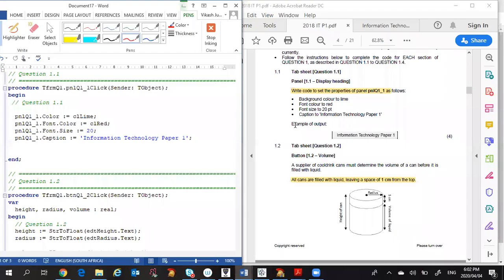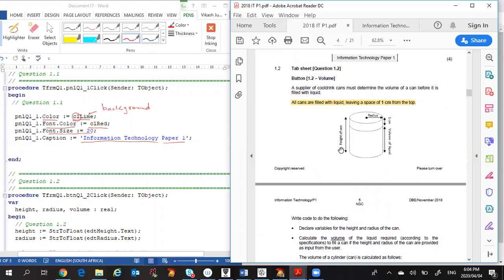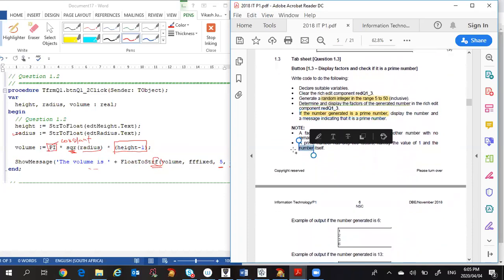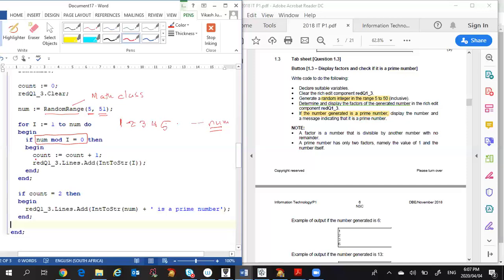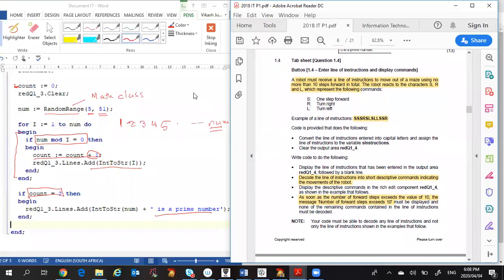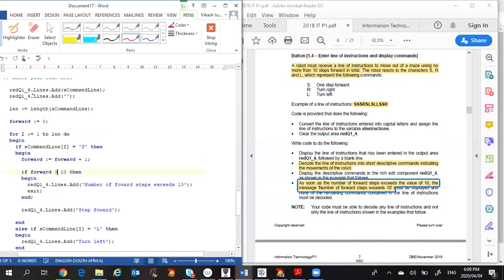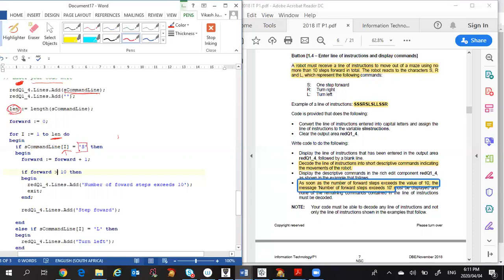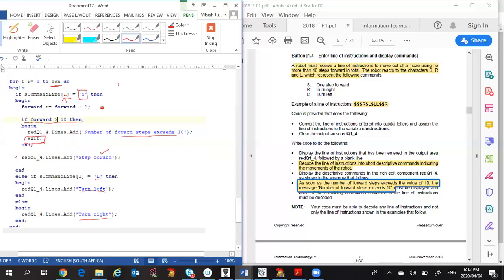Delphi Final Exam Solutions EXPLAINED! 2018 Question 1 Grade 12 Final Exam Solutions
This video solves Question 1 from the 2018 IT NSC grade 12 examination paper. The solutions are outlined using the Delphi programming language.

The exam paper can be downloaded using the following URL Timestamps: 0:07 - Understanding Question 1.1 0:24 - Question 1.1 Solution 1:00 - Understanding Question 1.2 1:44 - Question 1.2 Solution 2:48 - Understanding Question 1.3 3:11 - Question 1.3 Solution 5:13 - Understanding Question 1.4 6:52 - Question 1.4 Solution

📘Looking for more videos only on 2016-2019 Grade 12 Delphi final exam solutions? Check out the playlist IT Grade 12 Delphi 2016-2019 Final Exam Solutions